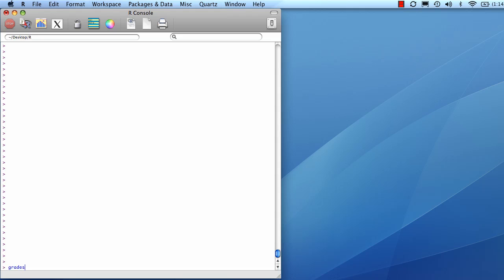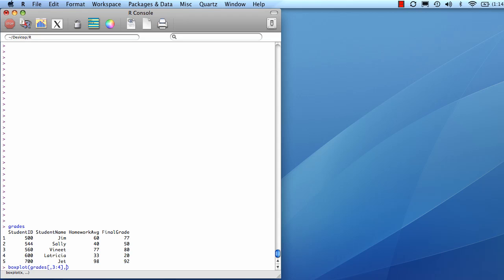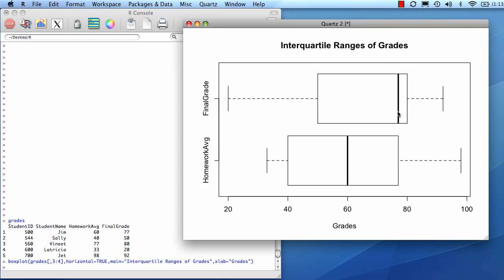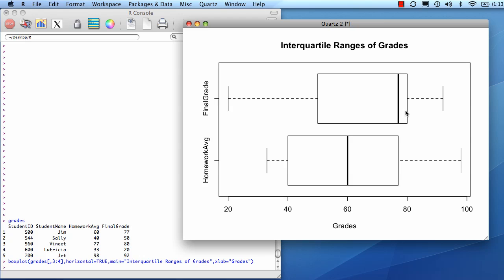R Statistical: Boxplots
A boxplot is a useful way to show the range of a set of data.  The box is drawn around the interquartile range with tails extending out to the lowest and highest points